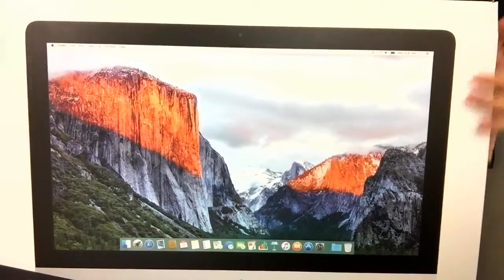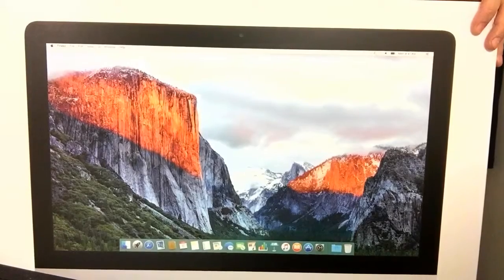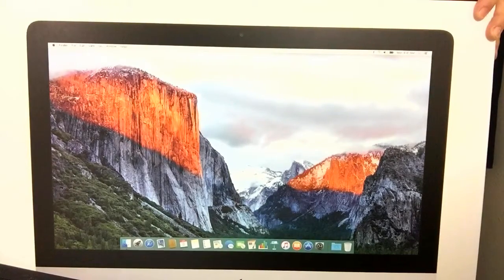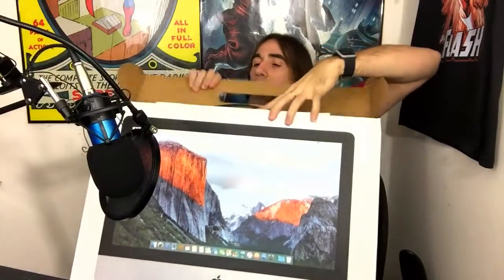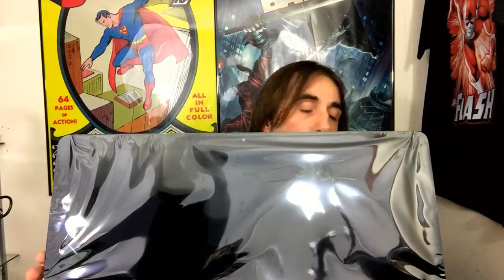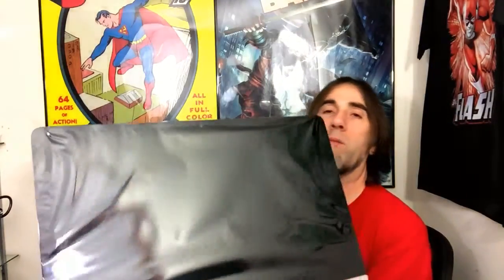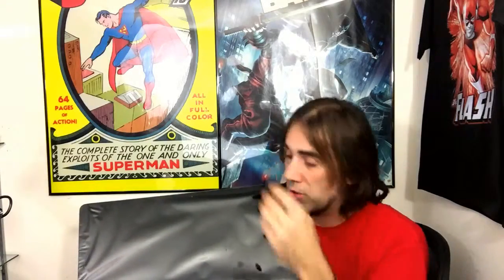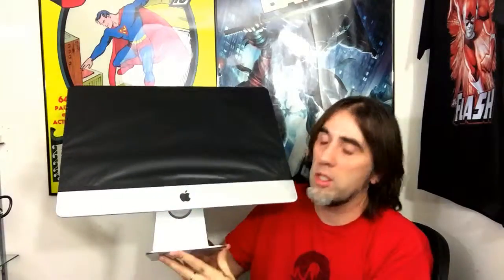Un- boxing iMac all in one with 4k display